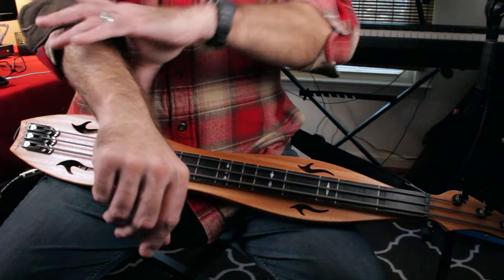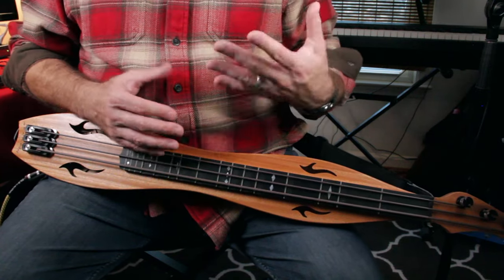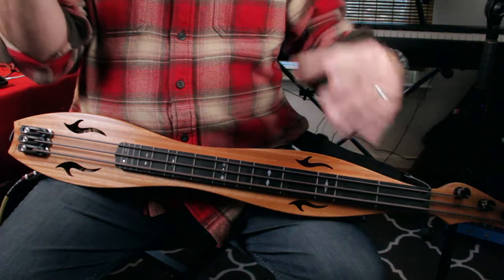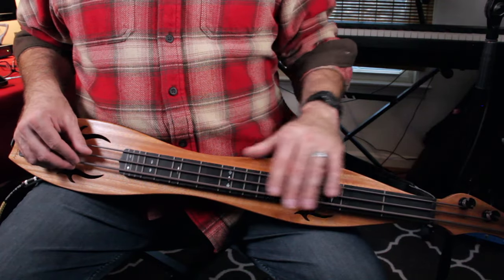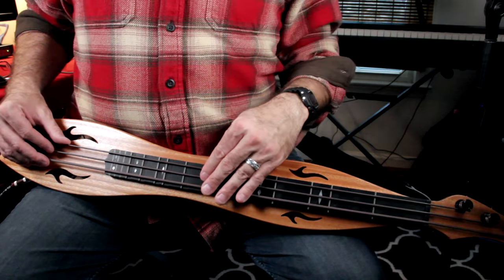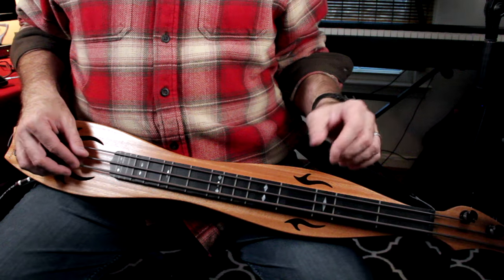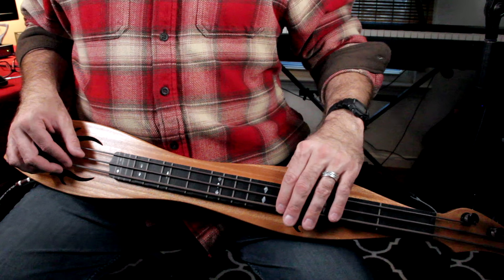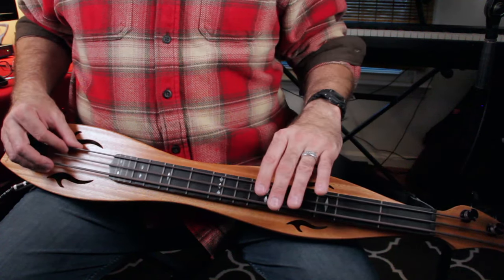How to Play the L’il D’bl Bass Mountain Dulcimer